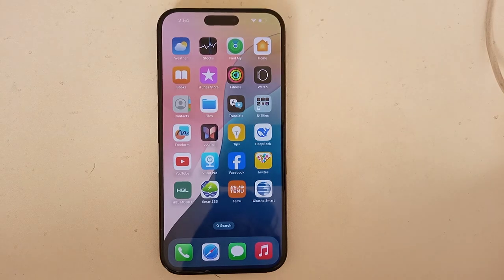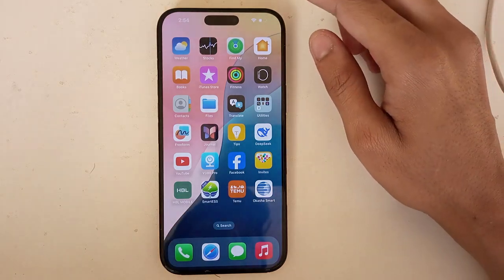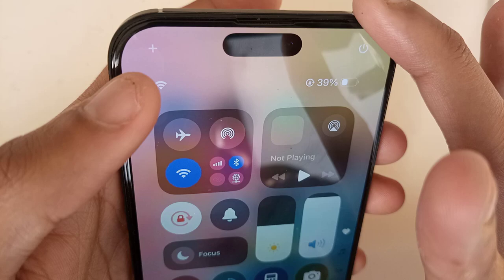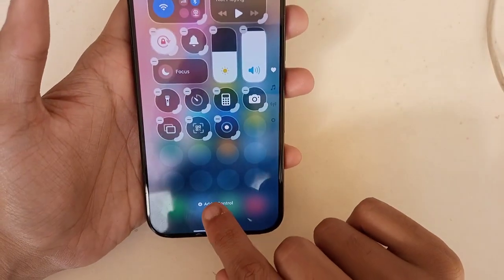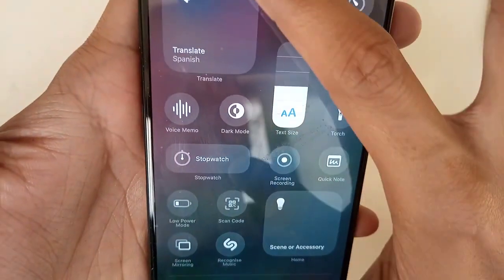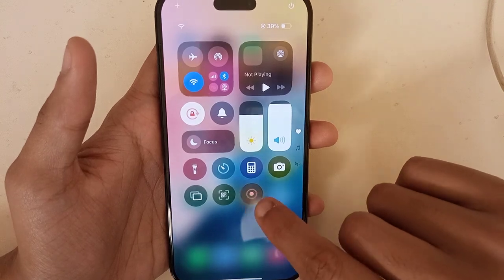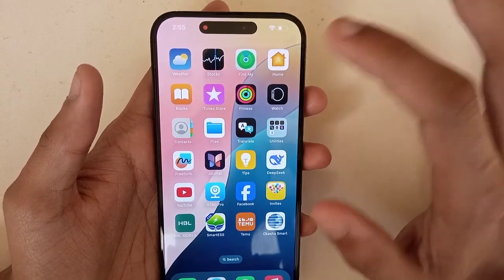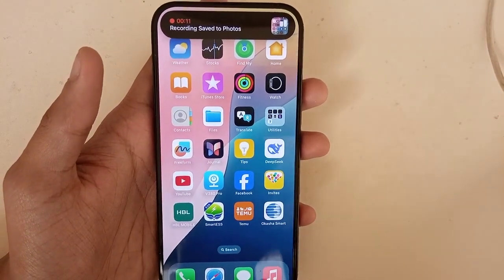How to Screen Record on iPhone 16e – No App Needed!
📝 Video Description (Copy-Paste Ready):

Want to screen record on your iPhone 16e without using any third-party apps? 🎥 Good news — iOS has a built-in screen recording feature, and it’s super easy to use!

▶️ In this quick tutorial, you’ll learn how to:
✅ Enable the Screen Recording button in Control Center
✅ Start and stop screen recording
✅ Record internal audio or microphone voice-over
✅ Find and share your screen recordings

📱 Works on iPhone 16e and other models running iOS 16 or iOS 17.

No apps. No installs. Just simple, built-in tools!

Would you like a voiceover script, on-screen steps, or a thumbnail idea to go with this?